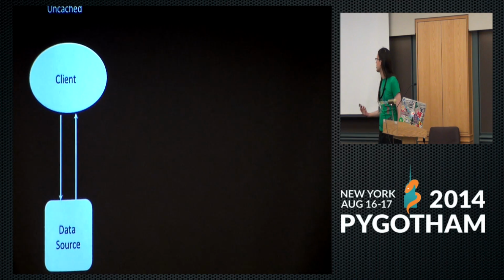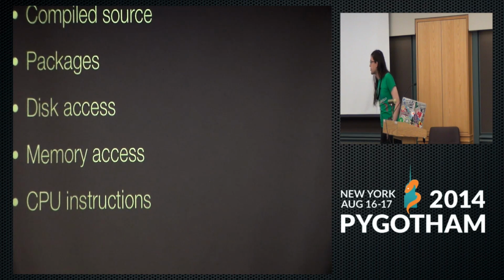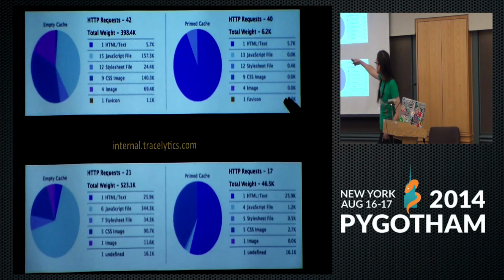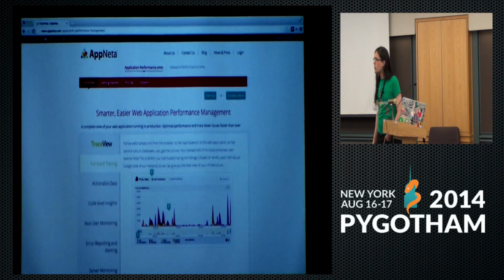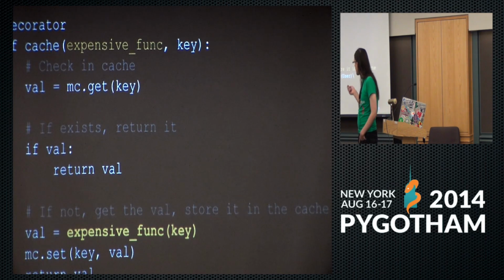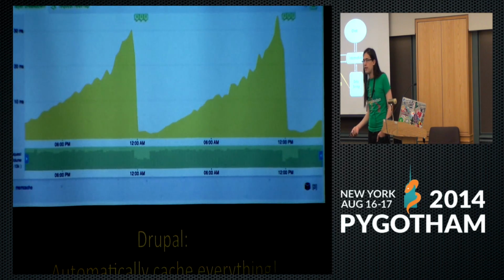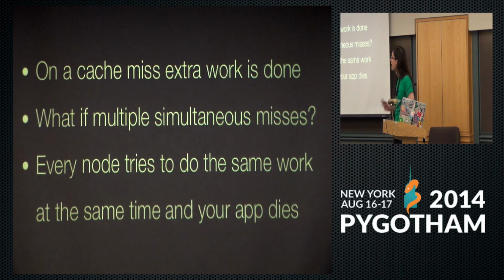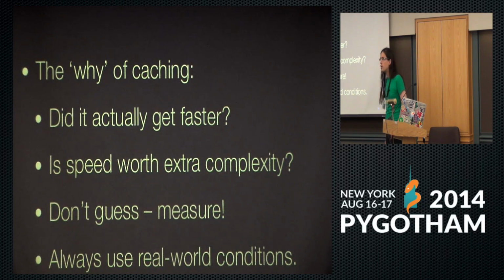Caching up and down the stack in Django - James Meickle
Whether you're looking to make your web app run faster or scale better, one great way to achieve both is to simply do less work. How? By using caches, the data hidey-holes which generations of engineers have thoughtfully left at key junctures in computing infrastructure from your CPU to the backbone of the internet.